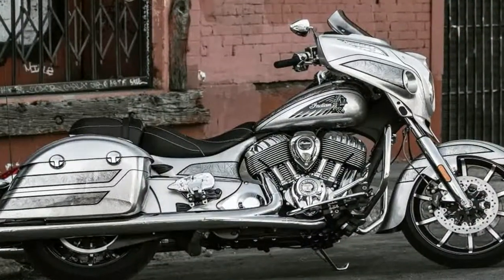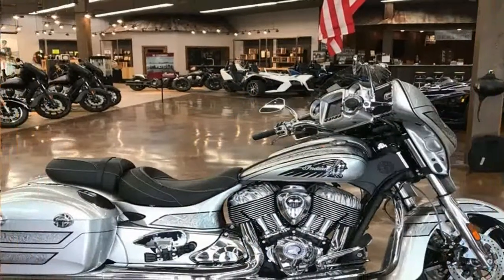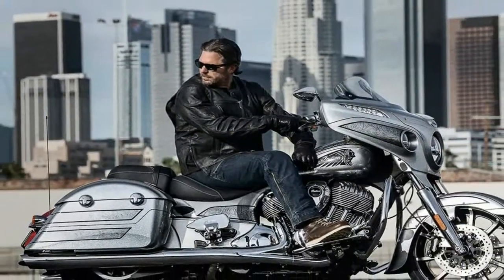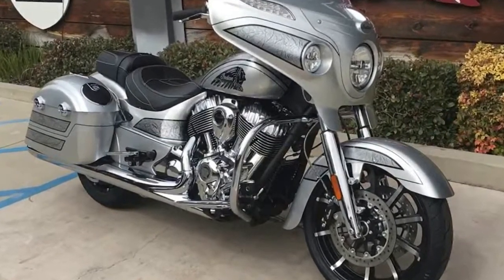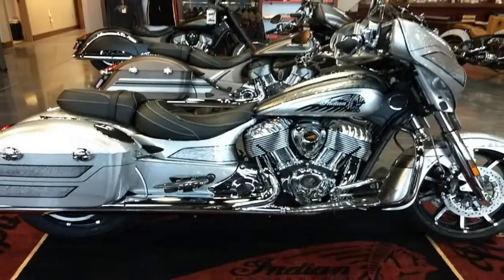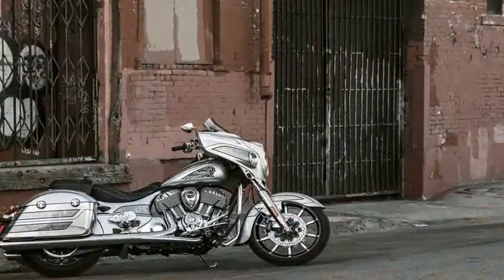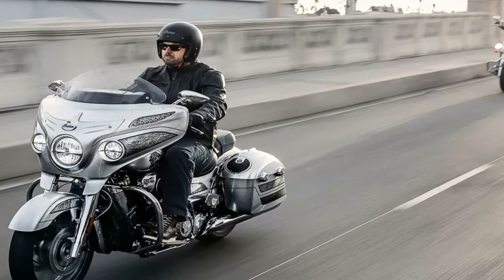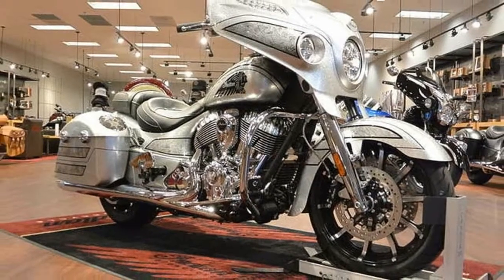Otto Bike l 2019 Indian Chieftain Elite Price Ride and Handling Overview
Otto Bike l 2019 Indian Chieftain Elite Price Ride and Handling Overview-For the year 2018, Americas oldest brand will give the world a brand new lineage of motorcycles that are sophisticated and technologically packed while keeping the core values of its predecessors intact of being the vintage charmers. For its third installment (the first being the Roadmaster Elite and the second is the Springfield Dark Horse), the Polaris owned manufacturer has launched the 2018 Indian Chieftain Elite.

██████ GET DAILY UPDATES! NOW! ██████